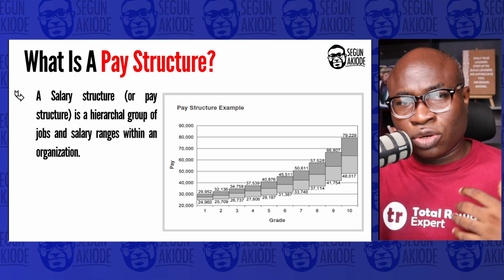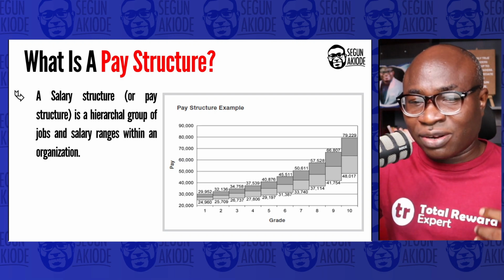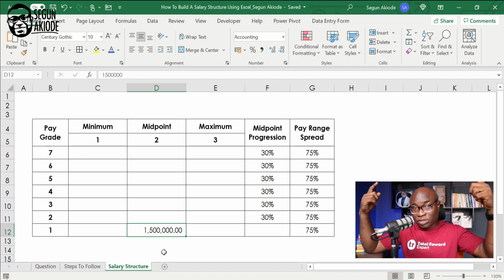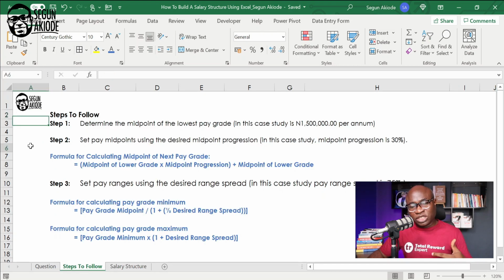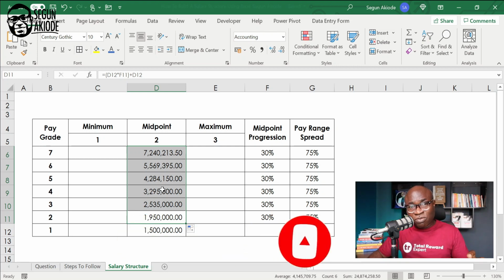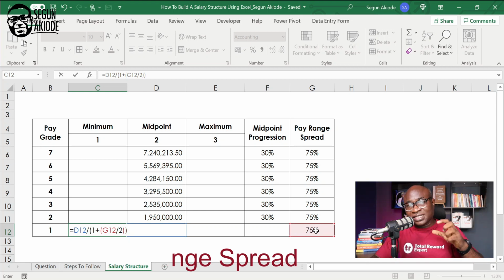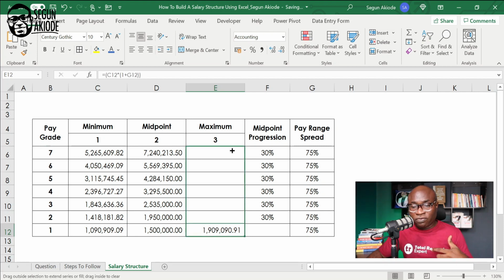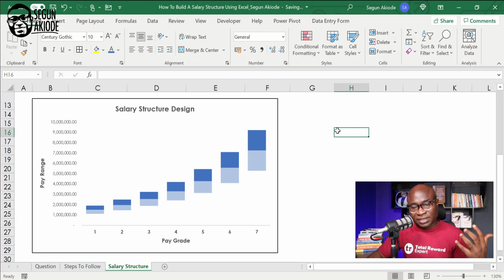How To Build A Salary Structure Using Excel: A Beginners Guide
Learn how to build a salary structure using excel. A Salary Structure (or Pay Structure) is a hierarchal group of jobs and salary ranges within an organization.

⏰Timestamps
0:00​ - Intro
0:20​ - What is A Pay Structure?
1:23​ - Practical Case Study in Excel
7:37 - Recap & Questions